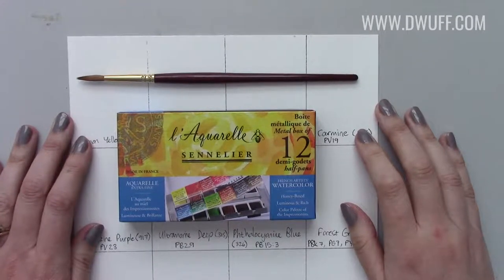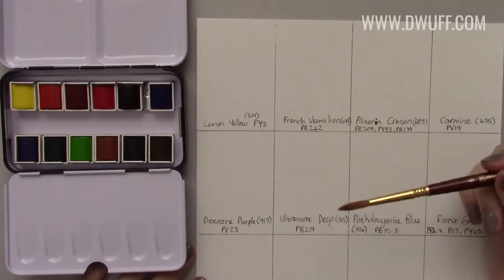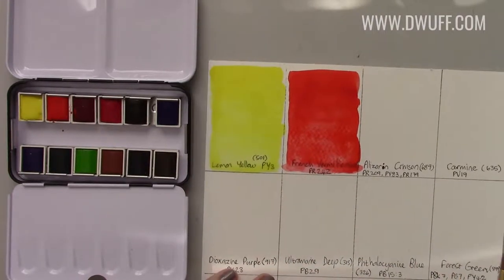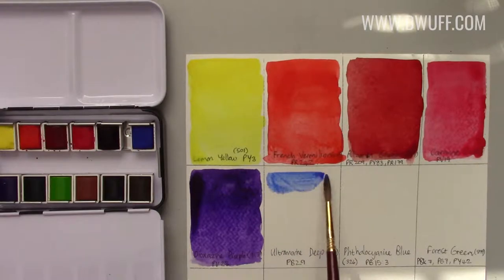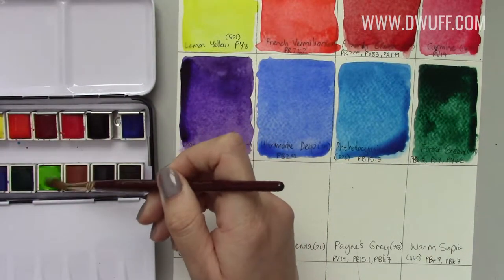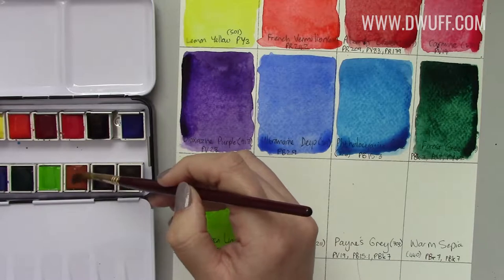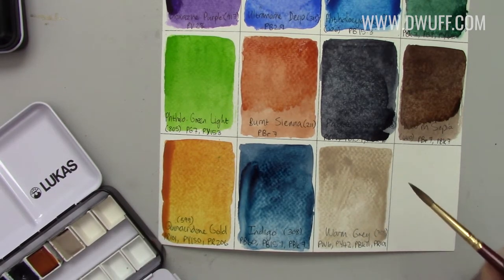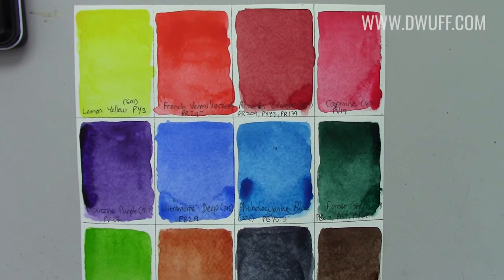Sennelier 12 Halfpan Set First Impressions And Review Pt 1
Here it is! My first impressions and review of the Sennelier 12 halfpan set. I really like it and will be switching out my cotman travel set for this one.

Editing: Ben Geldenhuys

Filmed using Canon Legria HF-806 camcorder